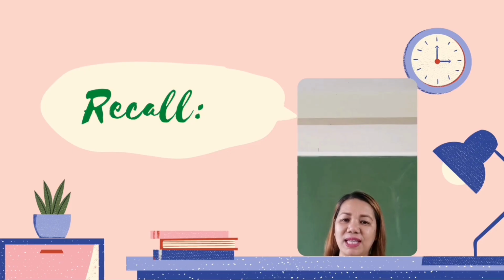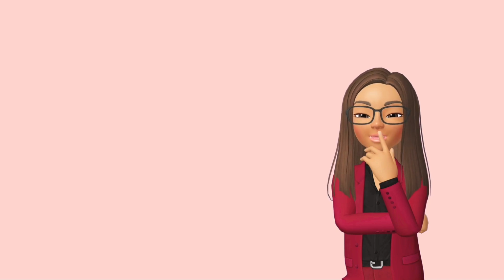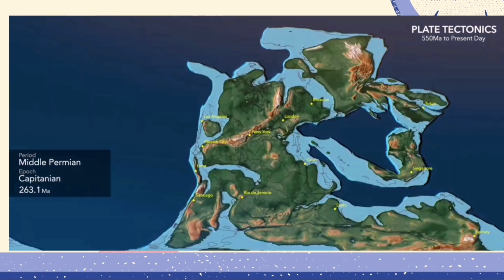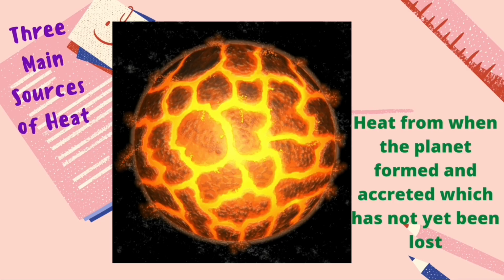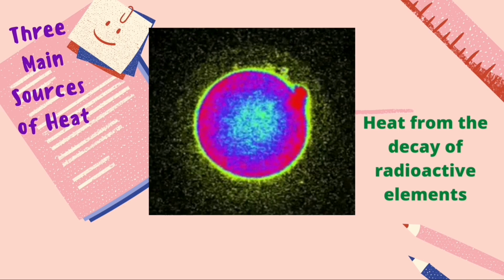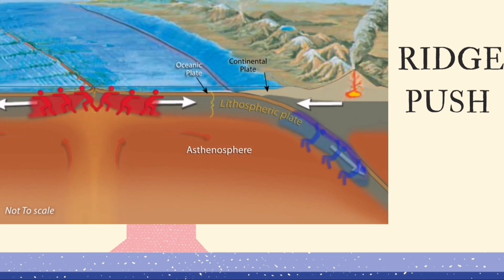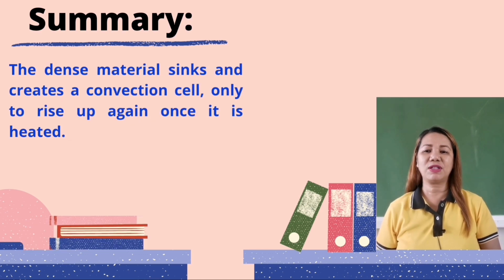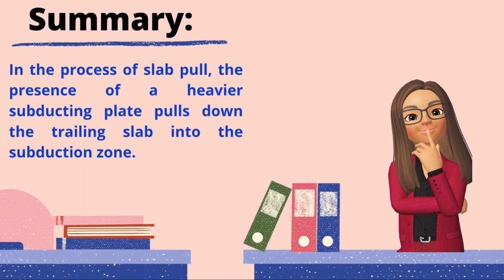Q1M4 Earth's Mechanism